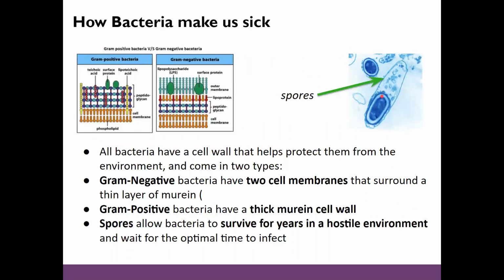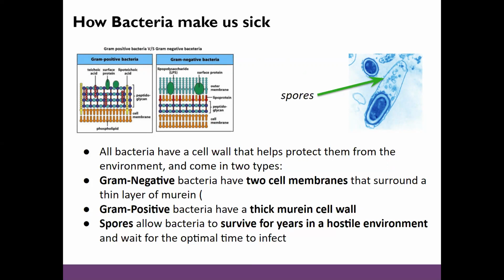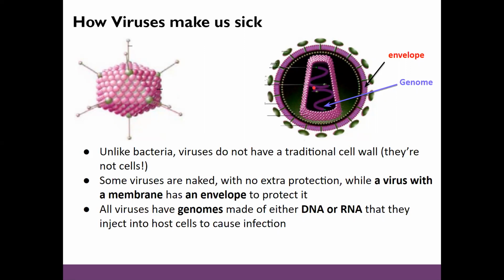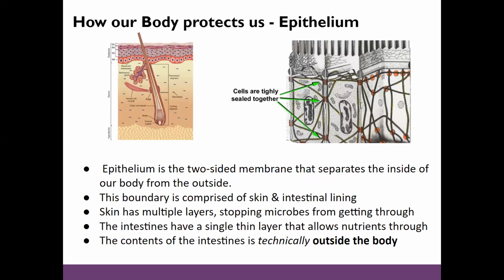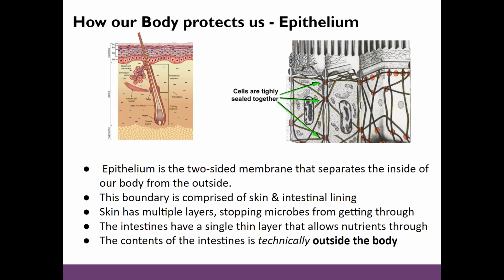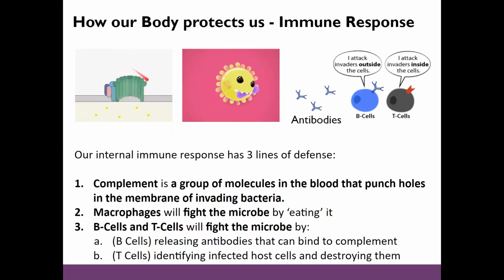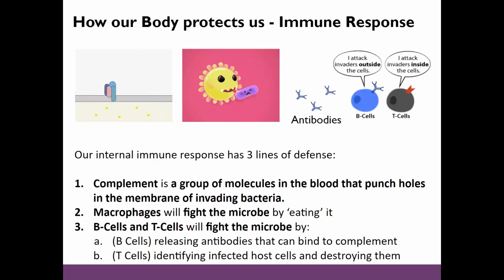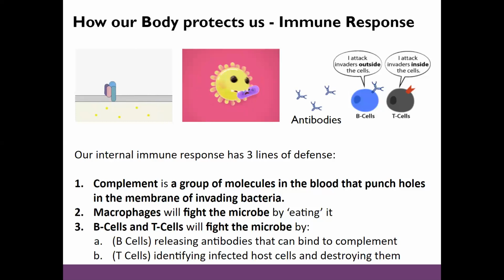Pt 1 Quiz Review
This is the review on the multiple choice portion on the quiz in Science Technology and society.